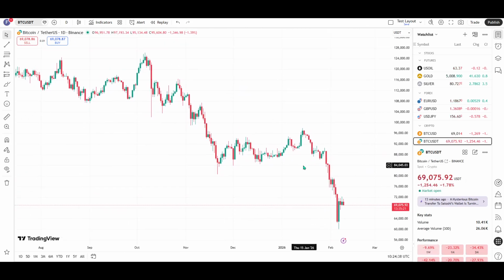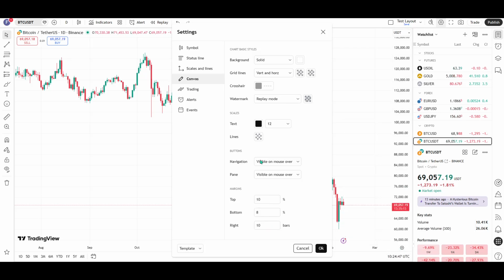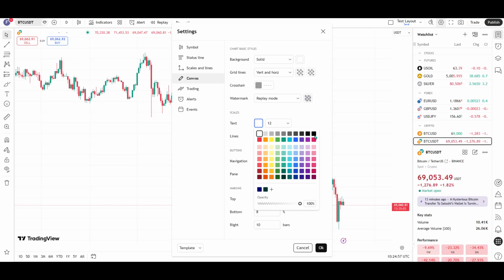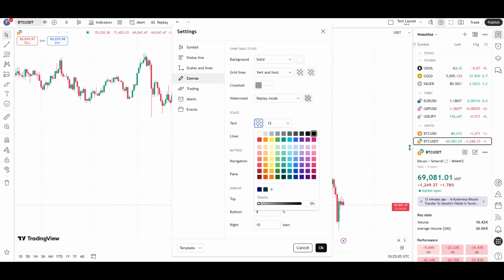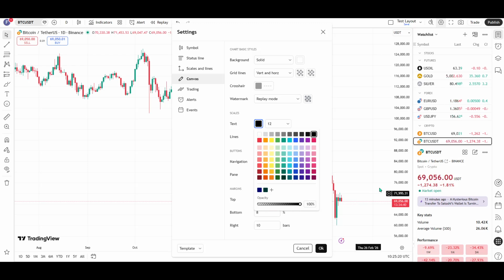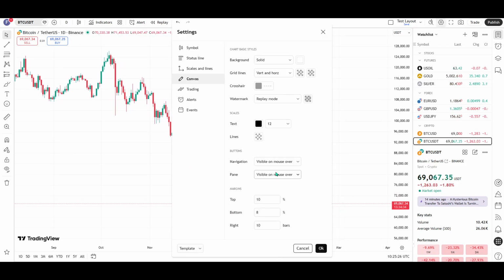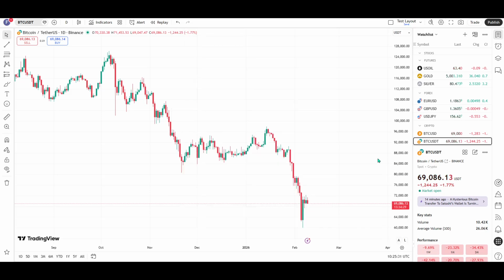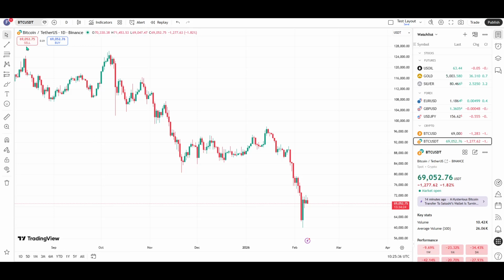How to Hide or Unhide Price Label in TradingView (2025 Step-by-Step Beginner Tutorial)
Learn how to hide or unhide the price label in TradingView the right way! In this 2025 step-by-step beginner tutorial, I’ll show you how to show or remove the price label on charts, adjust scale settings, and customize your chart layout for a cleaner view. Perfect for beginners customizing TradingView charts.

how to hide price label tradingview, show price label tradingview tutorial 2025, tradingview chart settings guide, tradingview customization tutorial, tradingview for beginners, tradingview tips and tricks, tradingview platform tutorial, tradingview price scale settings, technical analysis tradingview